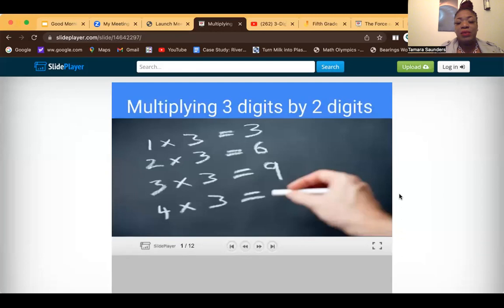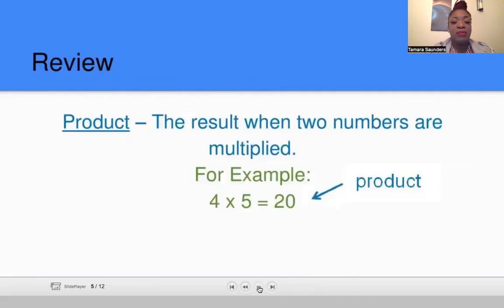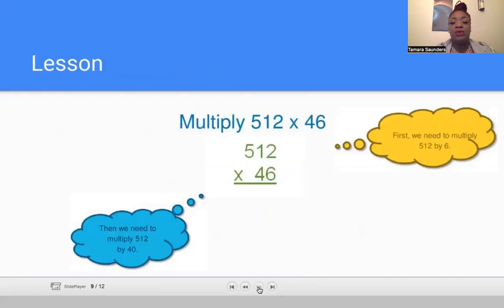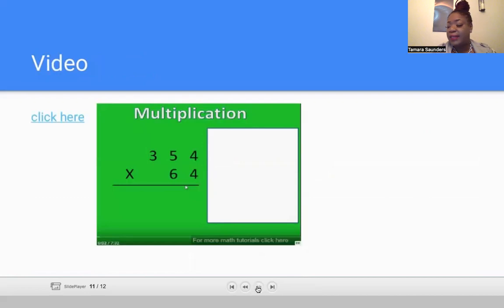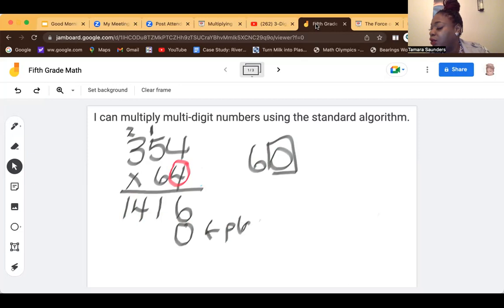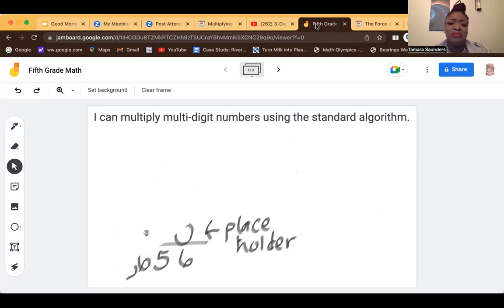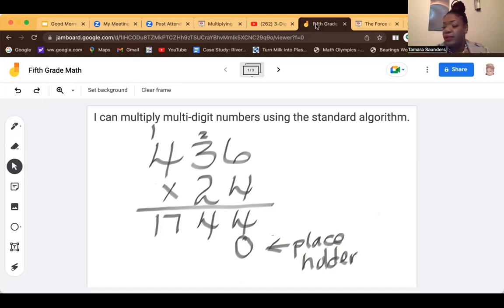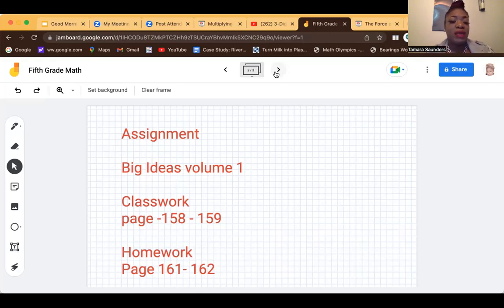E-Learning Day Math Lesson